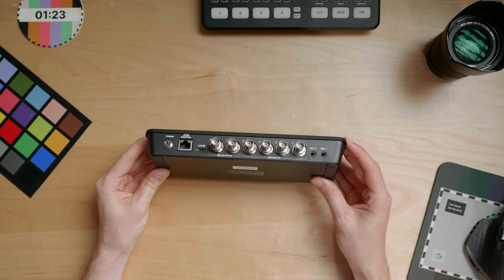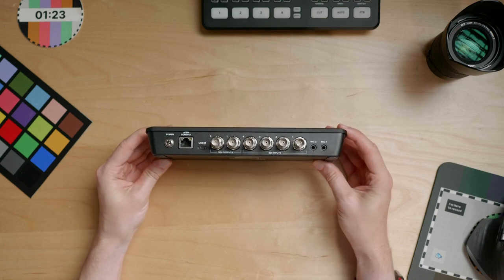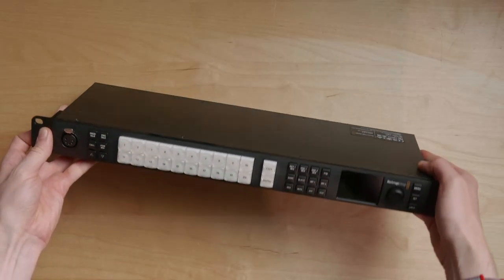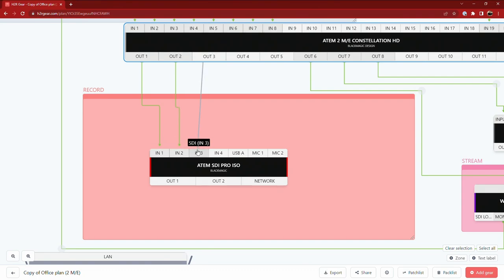ATEM SDI Pro ISO - Hands on first look! // Show and Tell Ep.99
The Blackmagic ATEM SDI range is a selection of SDI-based video switchers using the familiar ATEM Mini design.

In this video we take a first look at the features of the ATEM SDI Pro ISO and explore how it works, price and some considerations to make if you are thinking of getting one.

*Timestamps*
00:00 - ATEM SDI is here
00:21 - What is it?
00:54 - All SDI
01:31 - Buttons in the same place
01:53 - Buttons, buttons, buttons
02:33 - No HDMI
02:57 - Streaming and recording
03:57 - Multiple cameras
04:26 - ATEM SDI vs ATEM Mini
05:19 - What's missing?
05:56 - Price
06:14 - Next for the ATEM world
06:31 - What's next for me?